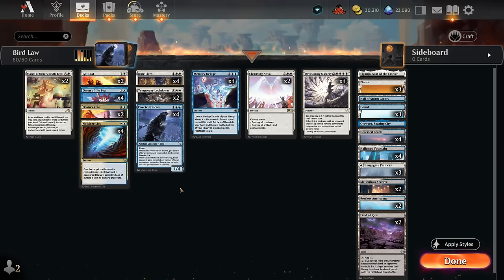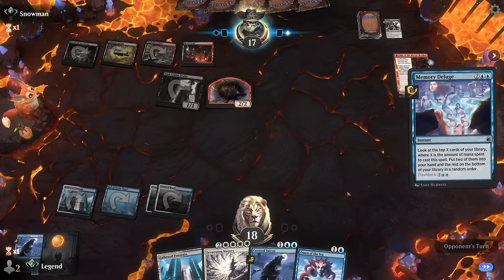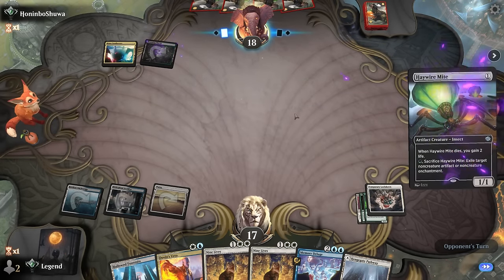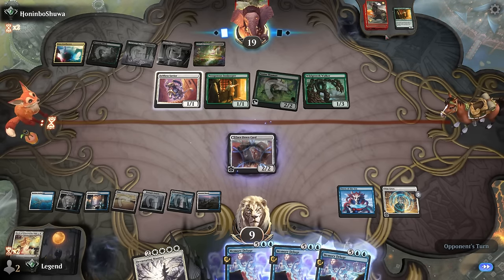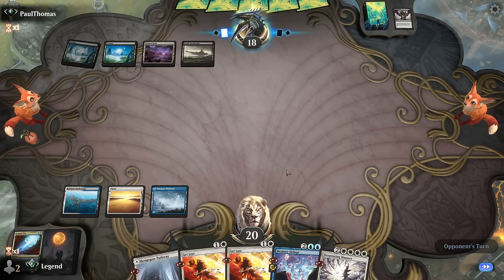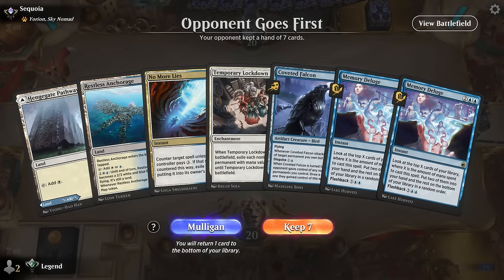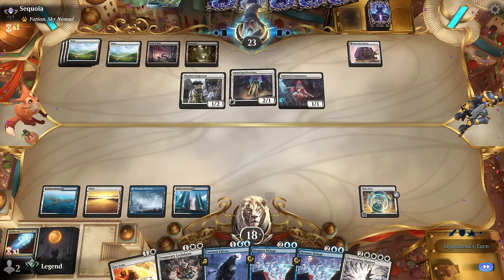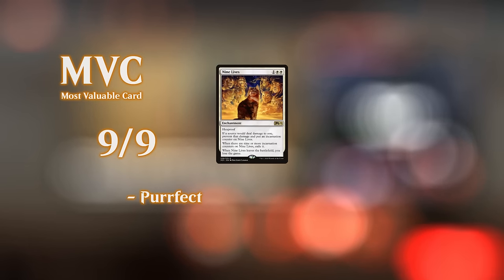Win the game with this one simple trick.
Magic: The Gathering Arena deck tech & gameplay with a blue/white or Azorius combo control deck, featuring Nine Lives and Coveted Falcon in Explorer.

00:00 - Deck Tech
03:53 - Match 1
09:32 - Match 2
18:45 - Match 3
27:06 - Match 4
29:23 - Match 6
34:30 - Match 7